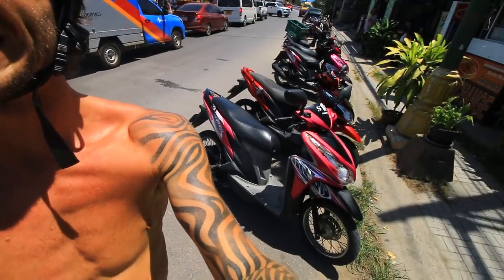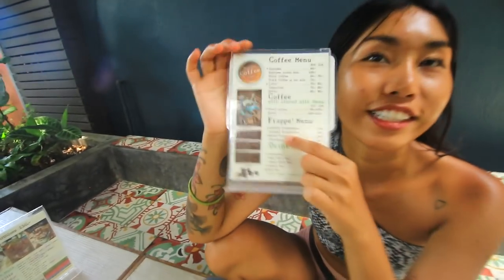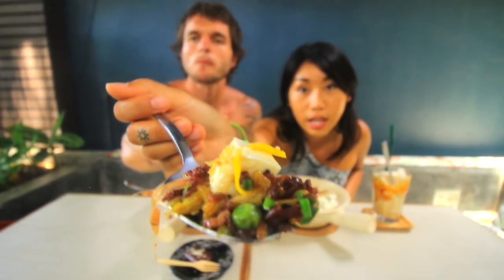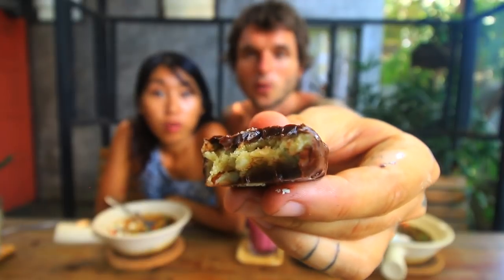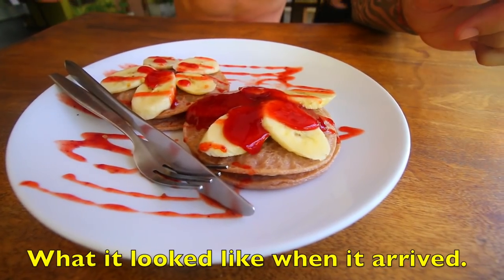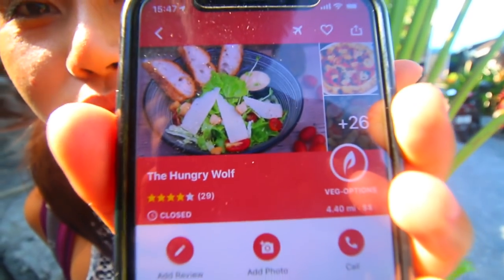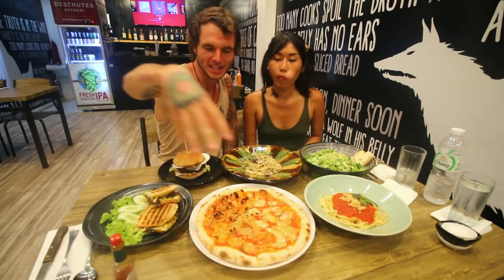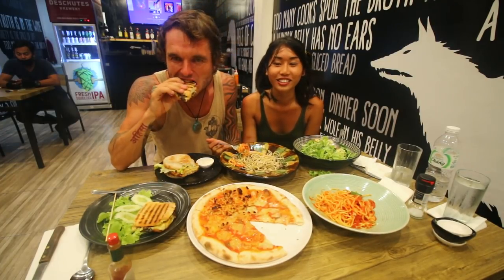WHAT WE EAT IN A DAY INTERMITTENT FASTING VEGAN COUPLE - KOH SAMUI, THAILAND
A lot of people want to see what my girlfriend "Nok" and I eat in a day on our vegan intermittent fasting diet known as the 16/8 intermittent fasting diet.

So we created this extra special what we eat in a day as a vegan couple whilst in Koh Samui, Thailand which is one of the most amazing tropical islands in Thailand that we took a day adventure too!

We ended up eating not at just 1 or even 2 vegan restaurants but in fact THREE, yes you heard right three! We went on a vegan food restaurant binge to create the most amazing vegan couple what we eat in a day just for you guys to enjoy!

First we visited a health food store in Koh Samui called "Samui Health Shop by lamphu" for raw snickers bars, baked rice bowls, caramel frappuccinos, fruit ice cream shakes then after that we visited an amazing beach to chill out and play in the ocean!

Then after the beach we went to "Wild Cafe" for vegan smoothies, smoothie bowls, banana pancakes which we enjoyed so much because they tasted so good and then last but not least we went to "The Hungry Wolf" for vegan pizza, burgers, spaghetti, panini's and more!

I hope you enjoy this what we eat in a day video as much as we did making this video whilst in Koh Samui, Thailand!

––– ♪♫ Artists' Links ♫♪ –––

NOTE: When you subscribe to my channel, you don't automatically receive an email notification when I upload a new video. and manually check the box that says 'send me updates' next to my name.

The Shoes I Wear:
Vibram Men's V Running Shoe
Vibram Men's KSO EVO Five Finger Shoes

My Headphones:
Apple Airpods

My Filming Equipment:
Canon EOS 70D Digital SLR Camera (Body Only)
Canon EF-S 10-18mm f/4.5-5.6 IS STM Lens
GoPro HERO6 Black

My Microphones:
Shure VP83 LensHopper Mounted Microphone

My Microphone Wind Muffs: Shure A83-FUR Windjammer For VP83 Microphone

My Camera SD Cards:
SanDisk Extreme Pro 64GB SDXC UHS-I Memory Card
SanDisk Extreme Pro 128GB SDXC UHS-I Memory Card

My Tripods: Innorel RT40 Carbon Fiber Light Weight Tripod
JOBY GorillaPod 5K with Ballhead X Bundle

My Spare Batteries:
Bonacell 2 Pack 2600mAh Spare Batteries For Canon 70D

My Laptop:
Apple MacBook Pro 13.3-Inch Laptop 2015 Model

My Laptop Case:
Macbook Pro 13 Inch Heavy Duty Case

My External High Speed Hard Drive:
Samsung T5 Portable SSD 1TB External

The Protein Powders I Use:
Sunwarrior Raw Organic Fermented Sprouted Protein Powder

The Superfoods I Use:
Nutrex Hawaii, Pure Spirulina Pacifica, Powder
Sunfood Cacao Powder

Thorne Research - Multi-Vitamin Elite
Allmax Creatine Monohydrate
Lugols Iodine 5% (6.25MG per drop)
Magnesium Malate
Nutru Vegan EPA/DHA
Thorne Research, Indole-3-Carbinol